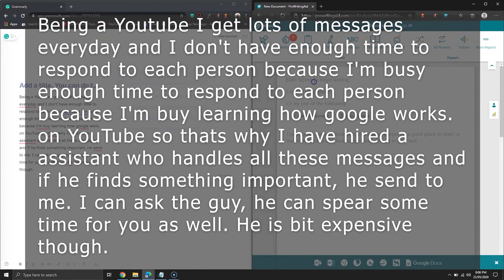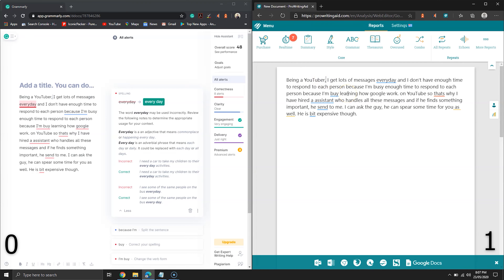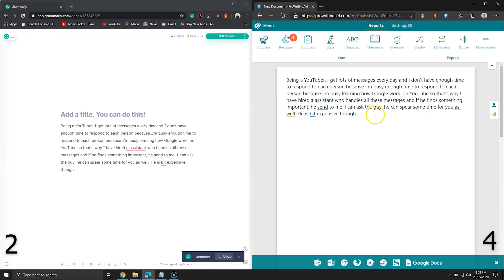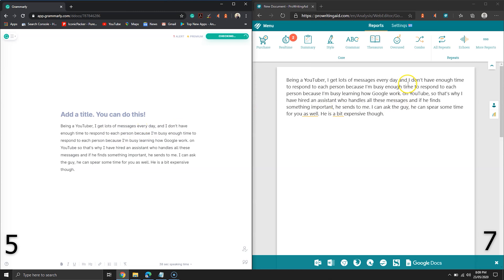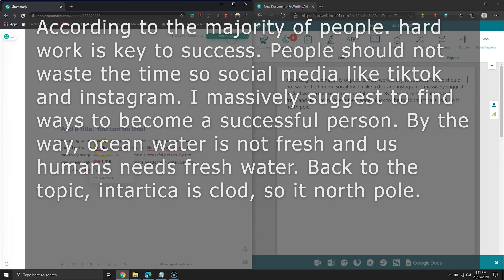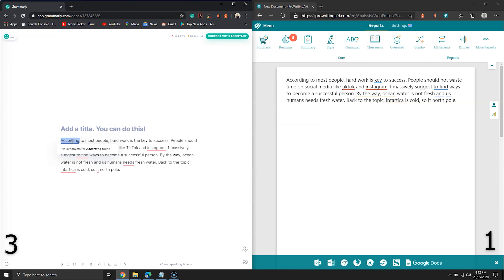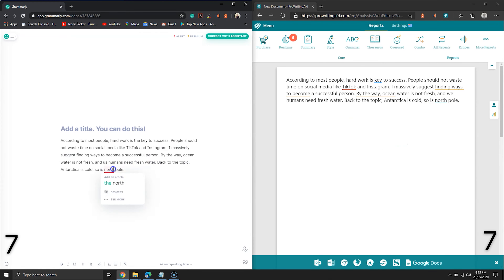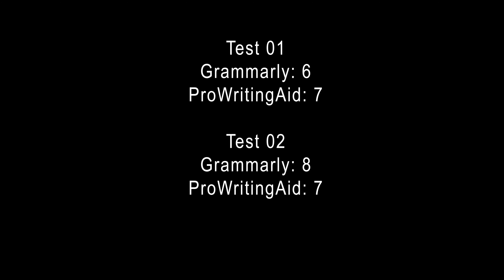Grammarly vs ProWritingAid (2020) | Covering Features and Conducting Two Tests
Grammarly and ProWritingAid are two grammar checking services. In this video, we are covering Grammarly vs ProWritingAid (2020). The video compares the free versions of both by comparing two paragraphs. We will also talk about a few features of both as we go.

- Test 1
- Test 2